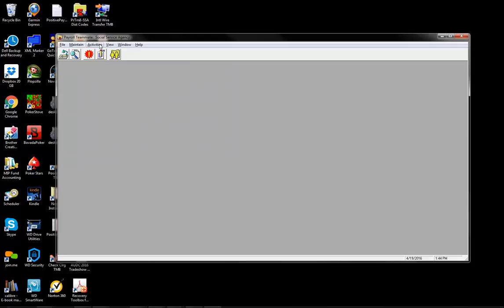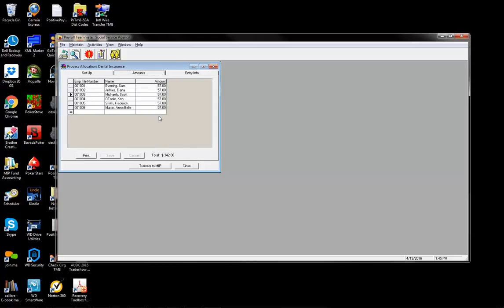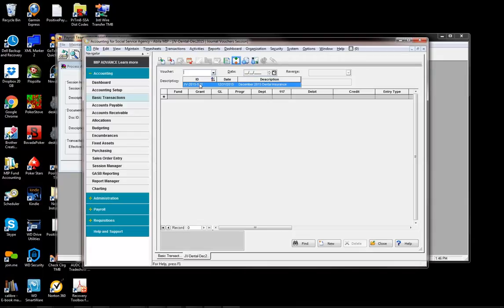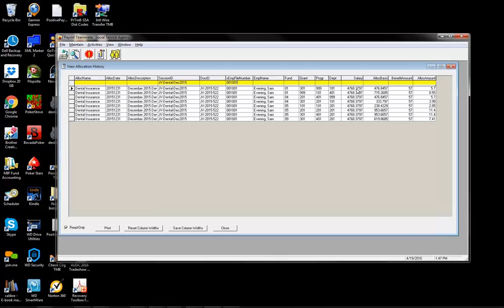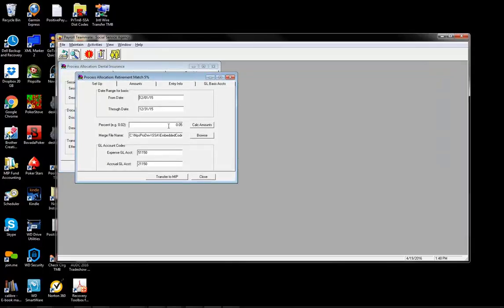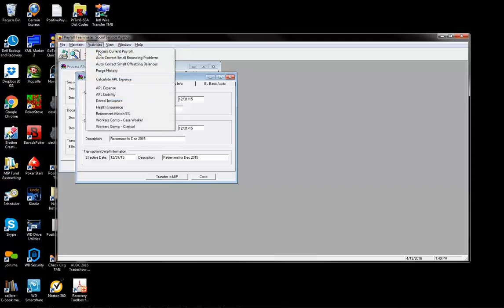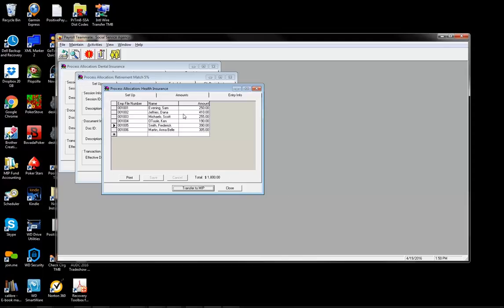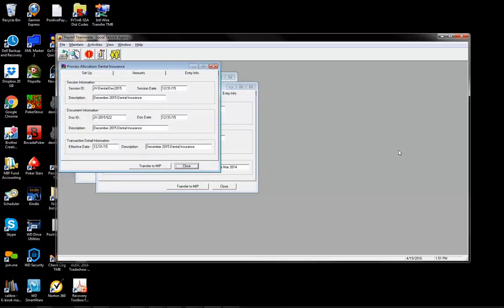PayrollTm8 Allocations Demo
Demonstration of processing Benefit expense data to generate employee-level allocations for Abila MIP's General Ledger. This is far superior to the cost-center level allocation process that results in hidden subsidies and can jeopardize your funding.